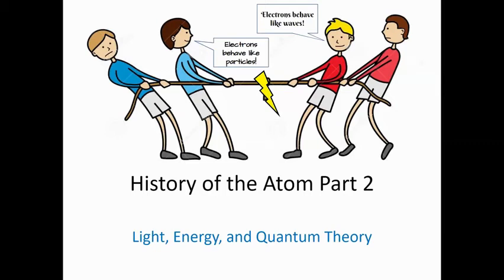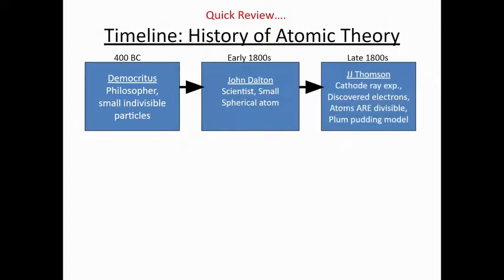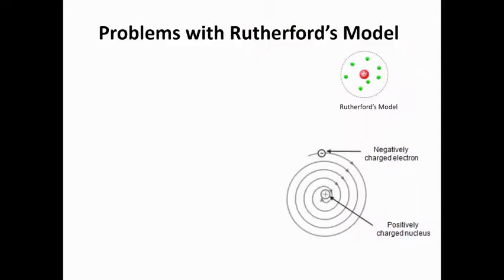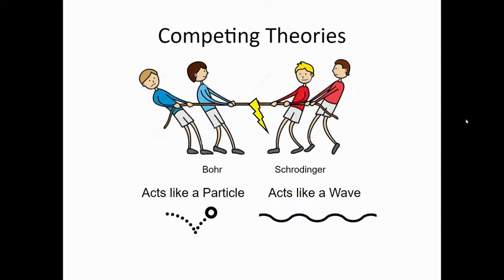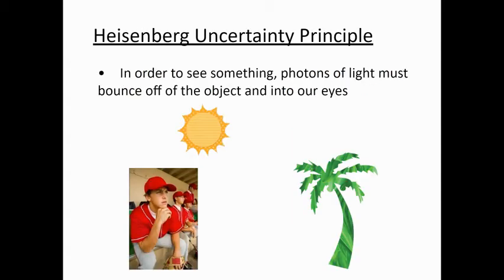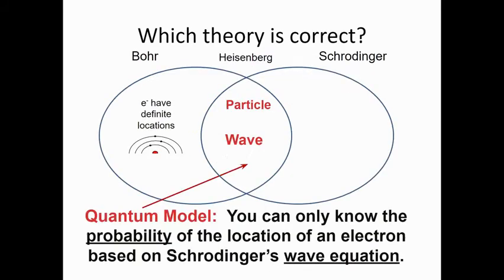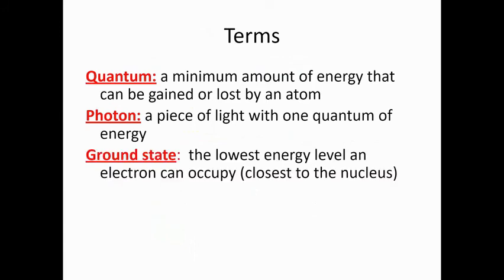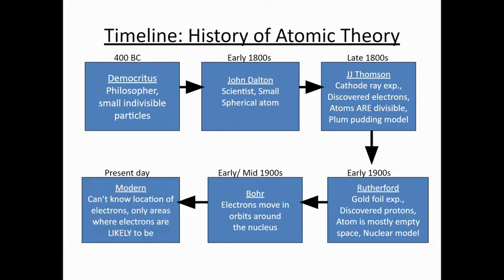5.1-5.2 Video Notes